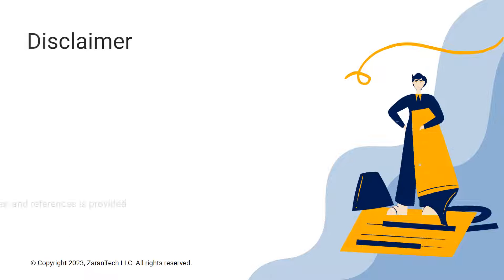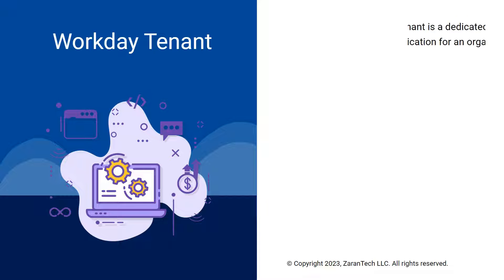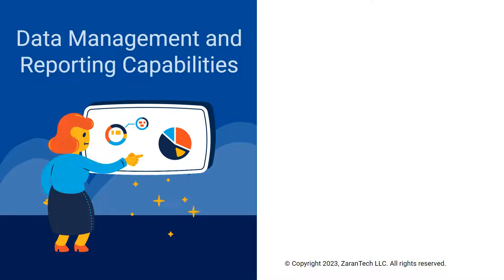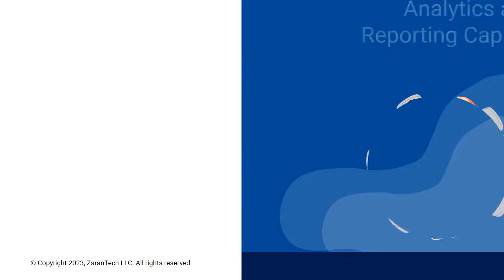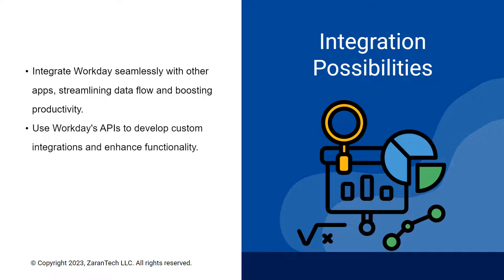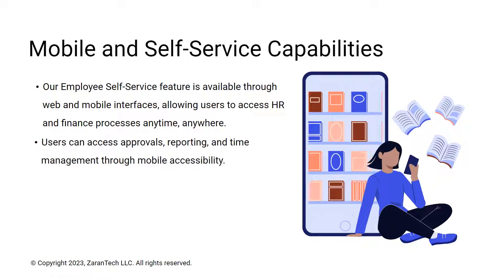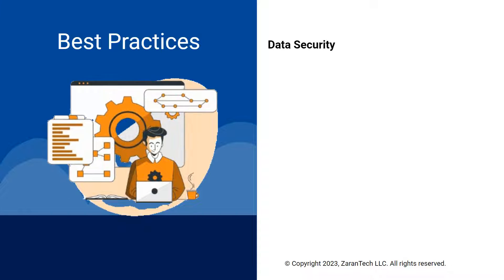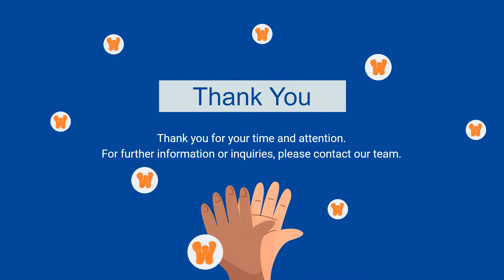Workday Tenant Overview Key Features and Capabilities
Enrol now for any Workday Module, Check out our Offer on Workday Trainings

✅ Here are the topics, covered in this video:
00:00 Introduction
00:47 Workday Tenant
00:59 Overview of Workday Tenant
01:10 Customization and Configuration Options
01:18 Data Management and Reporting Capabilities
01:27 HCM Functionality
01:38 Financial Management Tools
01:51 Analytics and Reporting Capabilities
02:00 User Friendly Interface
02:11 Workday Integration Possibilities
02:28 Security and User Access Controls
02:35 Integration with Third-Party Systems
02:44 Mobile and self-service capabilities
02:53 Benefits and Use Cases
03:12 Workday Tenant - Best Practices
03:37 Case Studies and Success Stories
03:43 Q&A Sessions

✅ What is Workday Model?
The business model of Workday derives revenues from subscription services and professional services. Subscription services revenues primarily consist of fees that give Workday's customers access to Workday's cloud applications, which include related customer support

✅ Prepare for Workday Certification
The workday training program gives you a solid understanding of the key topics covered in the Workday. In addition to boosting your income potential, getting certified in Workday demonstrates your knowledge of the skills necessary to be an effective consultant. The certification validates your ability to produce reliable, high-quality results with increased efficiency and consistency. To be Workday certified you have to either work for Workday or their partner firms.